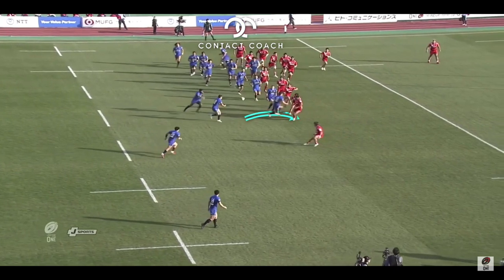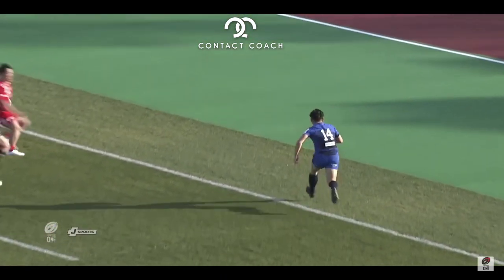Rugby Coaching: Running Lines to Create Space = TRY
This set play rugby try focuses on the detail of running lines. Try it with your team!